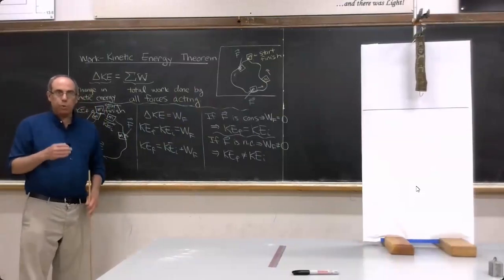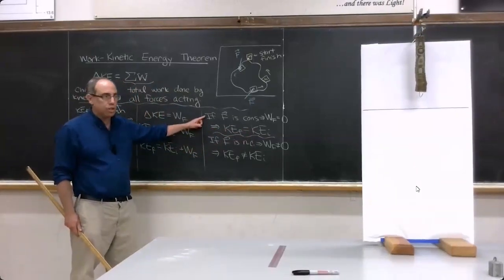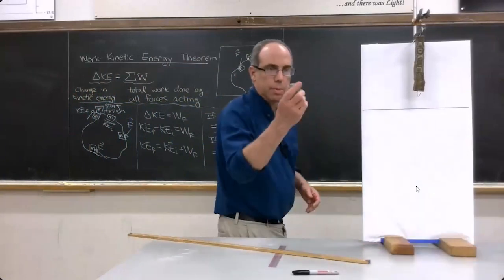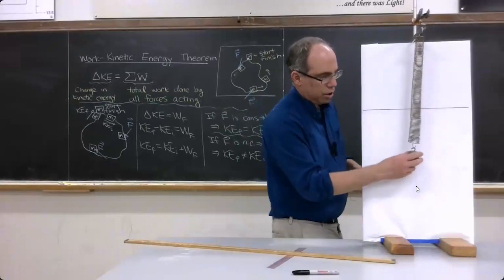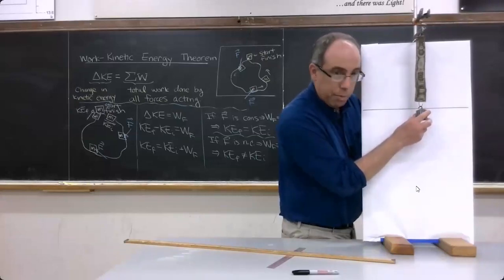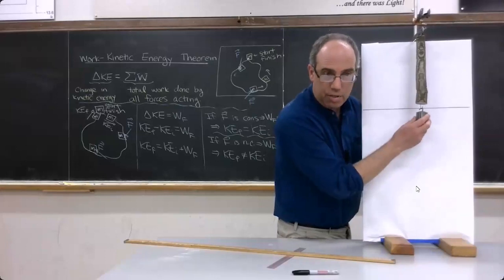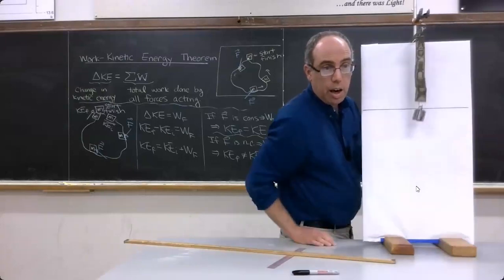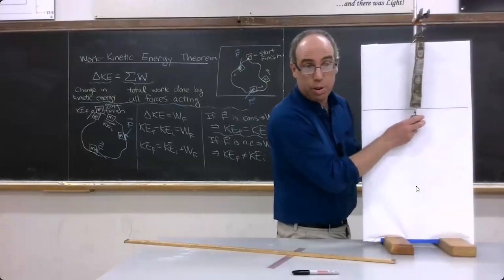Work and Energy Part 1: Video 7 - The Spring Force is Conservative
A quick demo to show that the force exerted by a stretched or compressed spring is conservative.